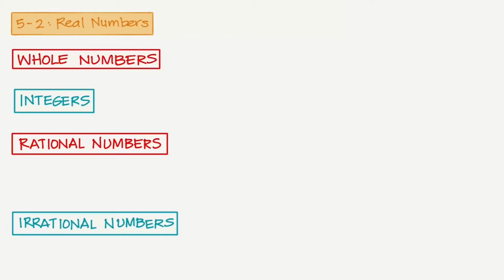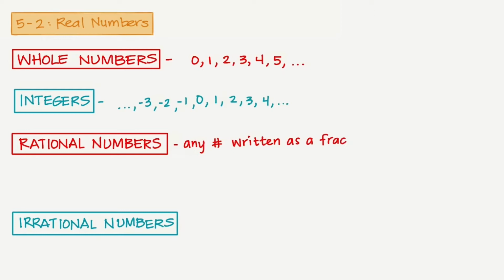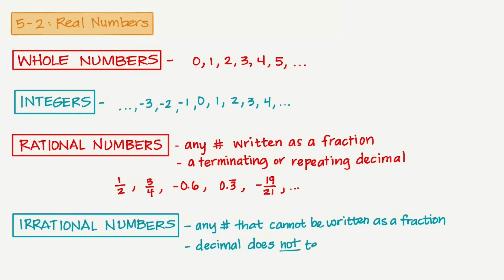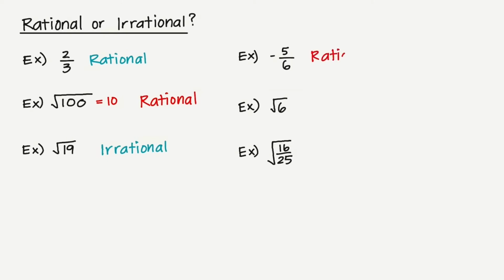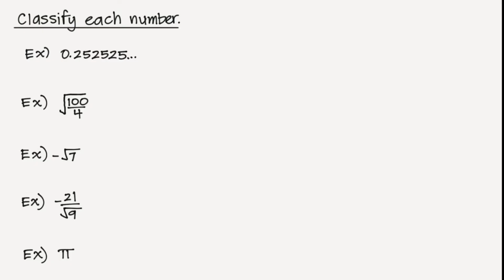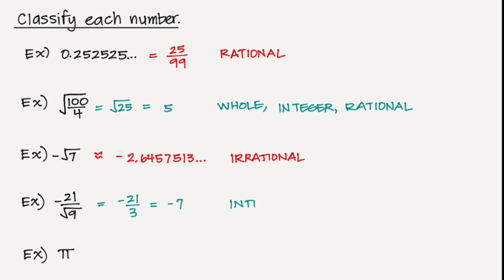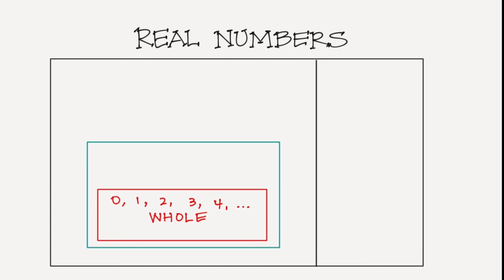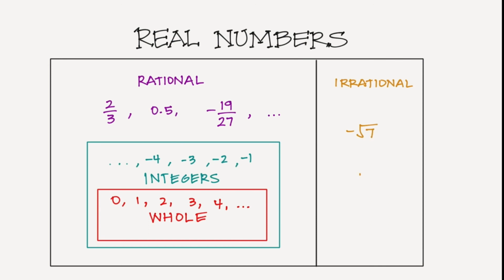MH Reveal Math Accelerated7 5-2: Real Numbers